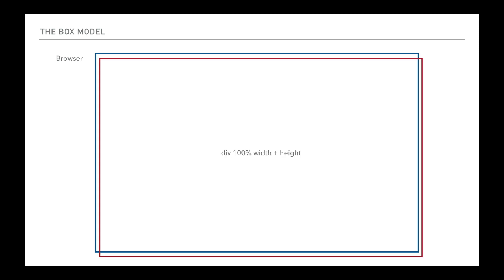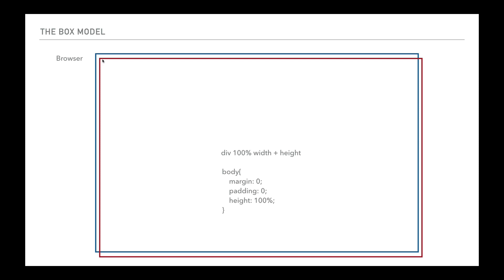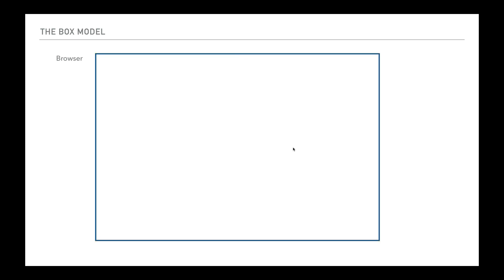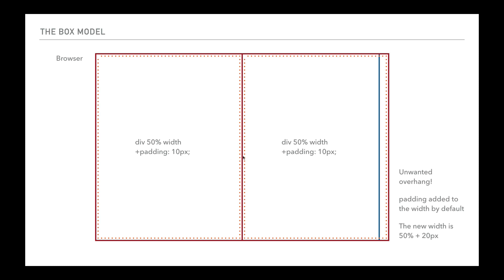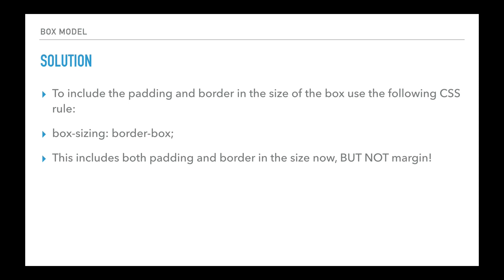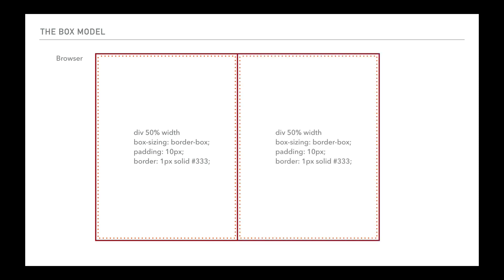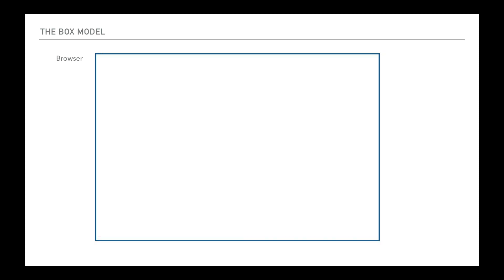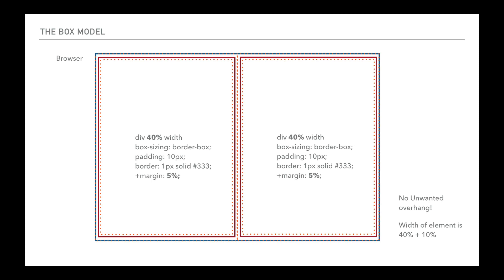7. Learn what the Box Model is | Ultimate guide to CSS Grid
The box model can mess with your mind and design if you don't know how to deal with it, get the low down and become a layout design master.

The ultimate easy guide to learning HTML5 and CSS3 in bite sized easy chunks. No sitting through long videos learn 1 thing and learn it well!